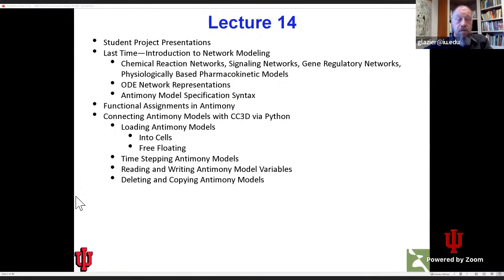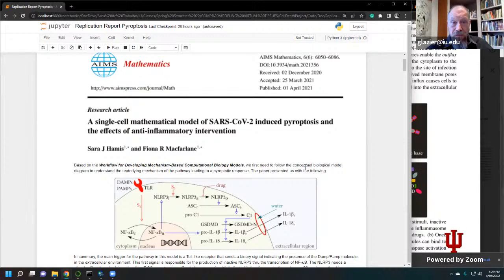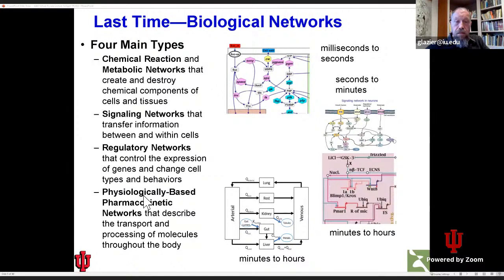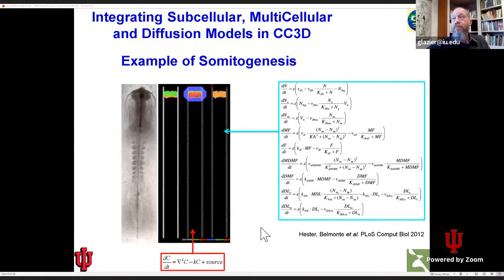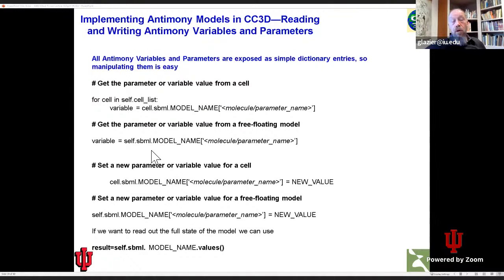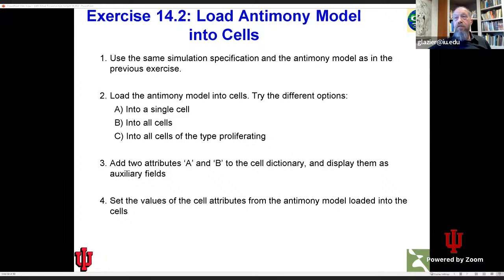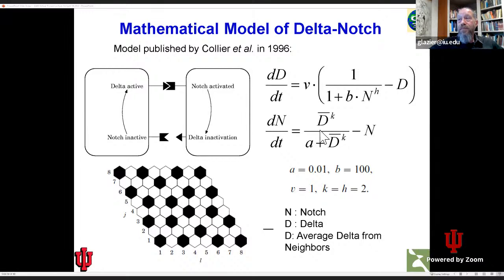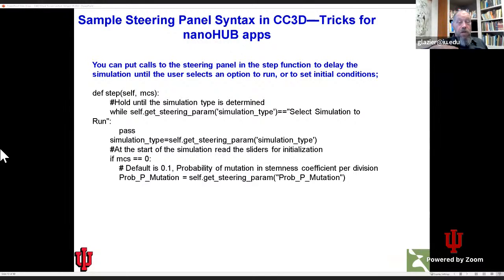ENG443/543 Virtual Tissues Lecture 14 Network Models April 19 2022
Student Project Presentations
Last Time—Introduction to Network Modeling
Chemical Reaction Networks, Signaling Networks, Gene Regulatory Networks, Physiologically Based Pharmacokinetic Models
ODE Network Representations
Antimony Model Specification Syntax
Functional Assignments in Antimony
Connecting Antimony Models with CC3D via Python
Loading Antimony Models
Into Cells
Free Floating
Time Stepping Antimony Models
Reading and Writing Antimony Model Variables
Deleting and Copying Antimony Models
Multiscale Modeling: reaction kinetic models + CC3D
Exercise 14.1: Load Free Floating Antimony Model into CC3D
Exercise 14.2: Load Antimony Model into Cells
Delta-Notch: Biological Background and Mathematical Model
Exercise 14.3: Implementing Delta-Notch in CC3D
Exercise 14.4: Steering Delta-Notch Parameters on the Fly